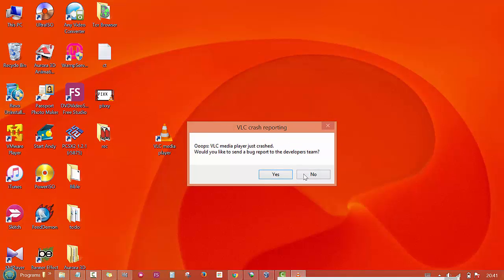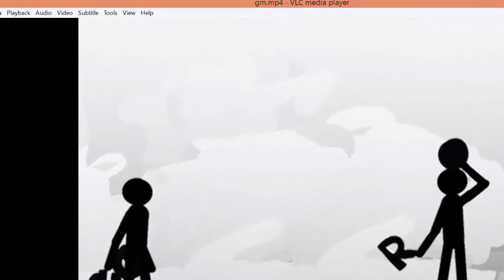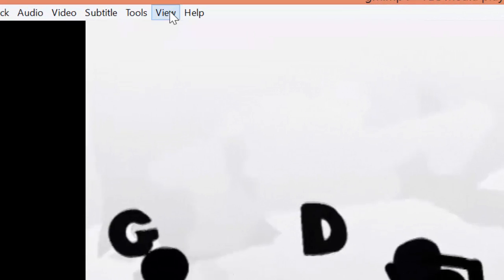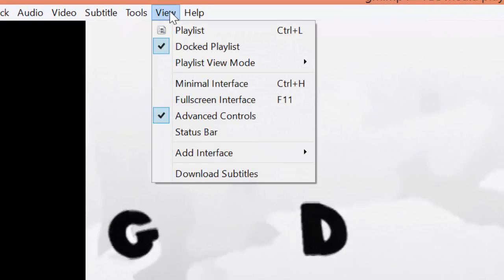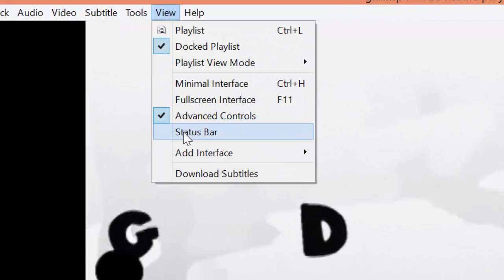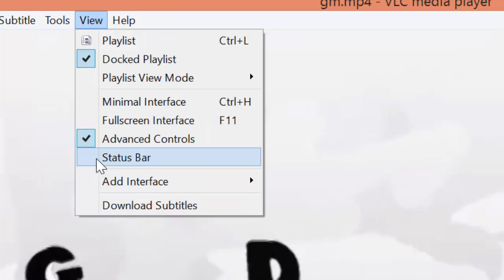How to slow down a video or make a video play faster on VLC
If you didn't know, you can create a slow motion or faster motion on vlc.